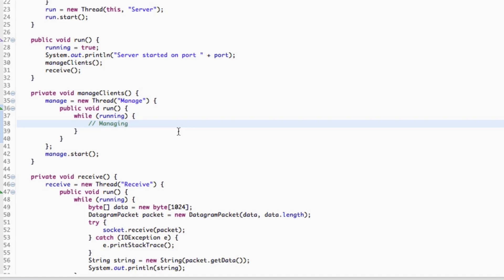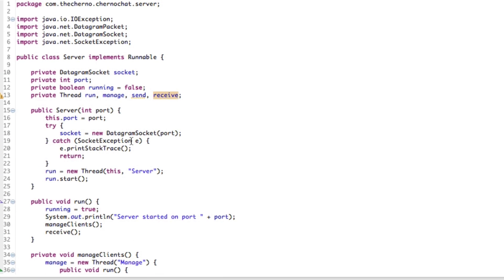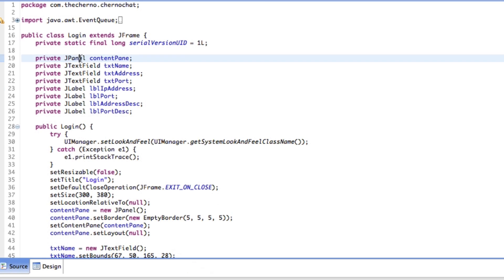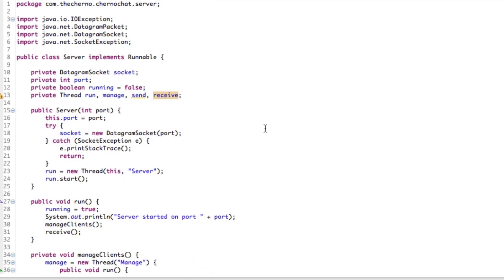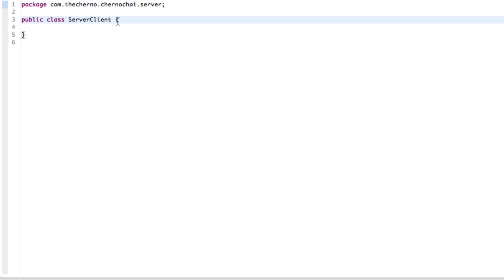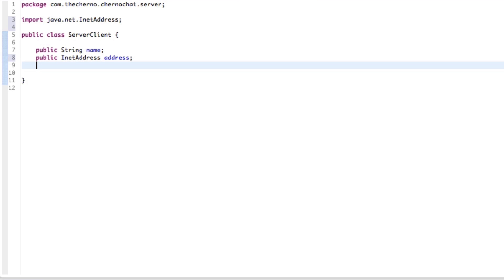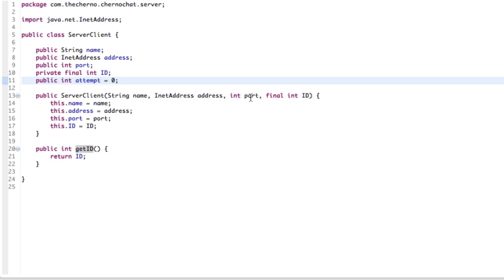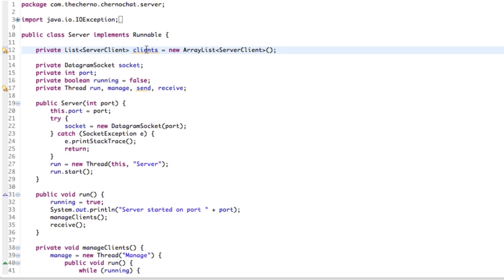Ep. 17: Multiple Clients - Network Chat Programming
200 likes = 1 video per day, 300 likes =  2 videos per day!

In this video:
- How to manage multiple clients
- How to setup a server with multiple UDP connections
- How to create an array list of clients